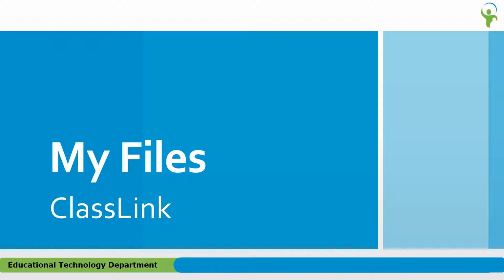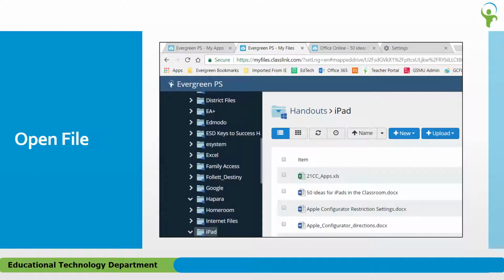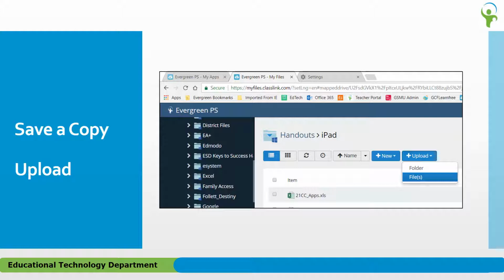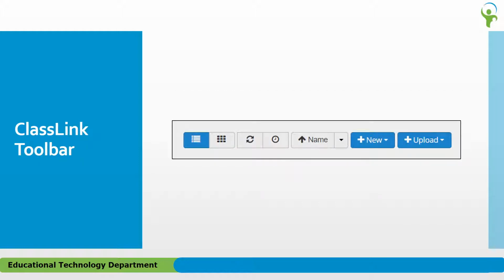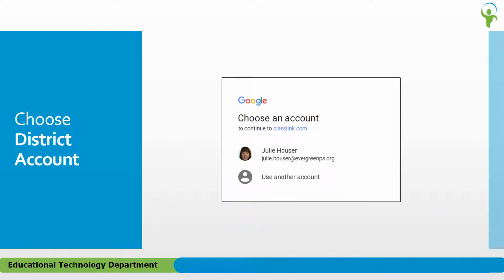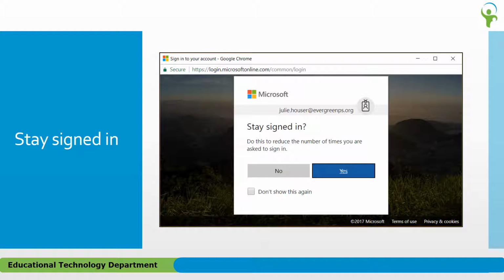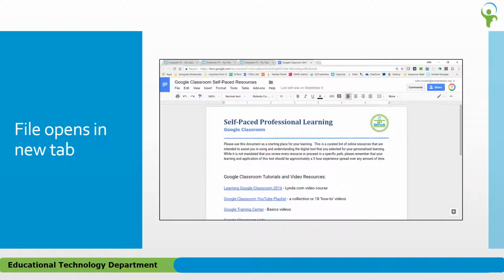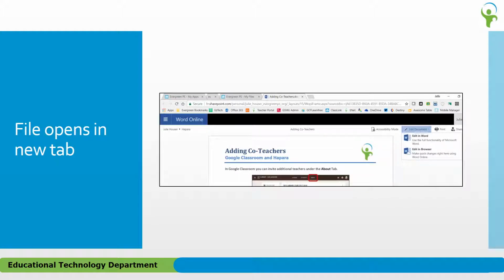ClassLink My Files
How to use My Files in ClassLink to access, edit and store all of your district network and cloud storage files and folders.